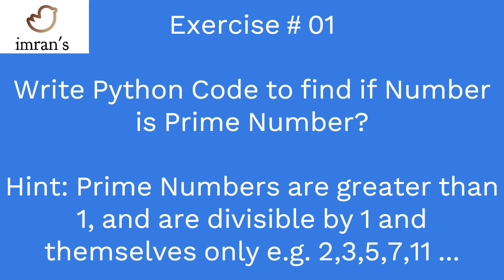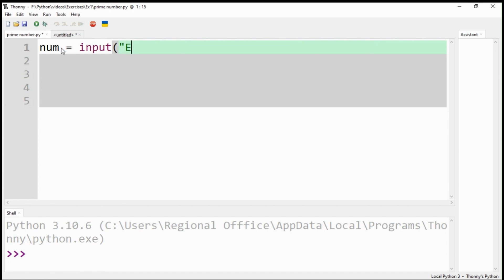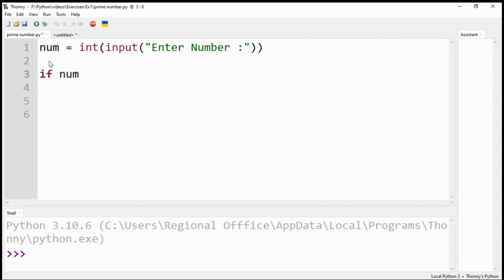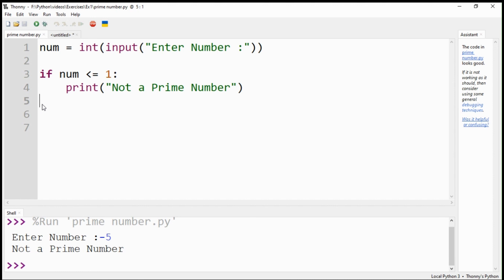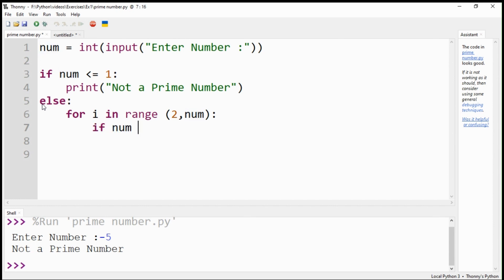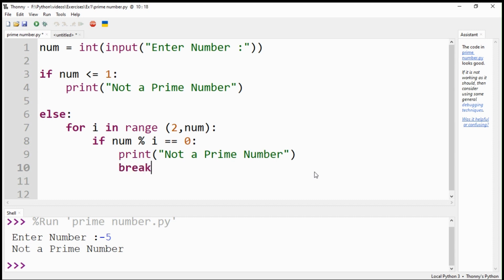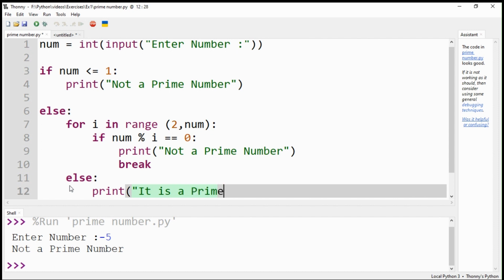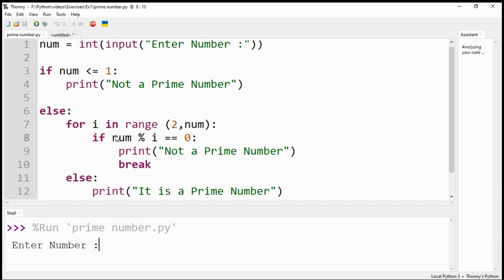Python Exercise # 01 | How to Find Prime Numbers?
python , pythonforbeginners , pythontutorial , pythonfullcourse, pythonexercises , primenumber , pythonprogramming , Python Tutorials for Beginners, Python Exercises. How to find prime Numbers using Python?

Python programming tutorials for Beginners. A series of lectures on python language.

User-friendly approach is used to describe different concepts of Python. Python language is one of the favourite languages of the world. It is very easy to learn due to it's English-like-syntax. Python is one of the leading language being used in Artificial intelligence, machine learning, web development, software development and many areas.